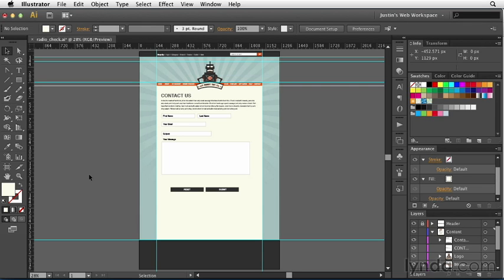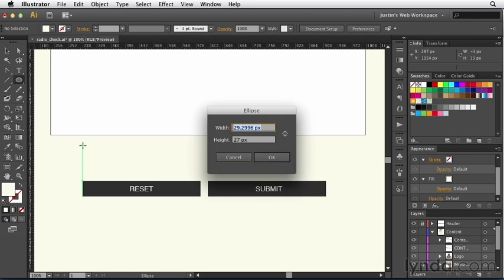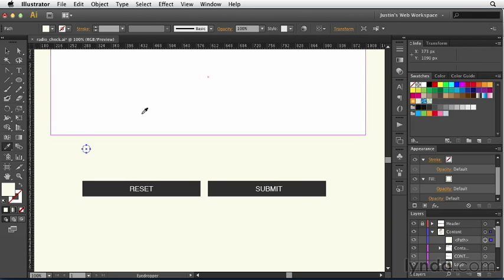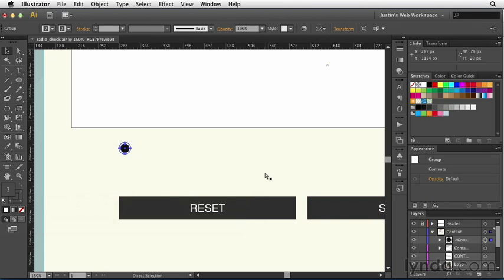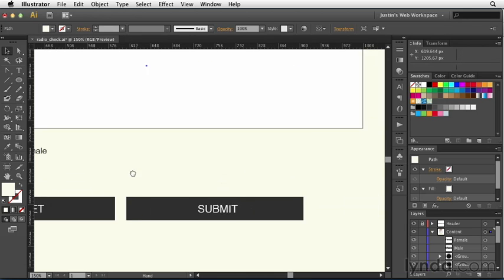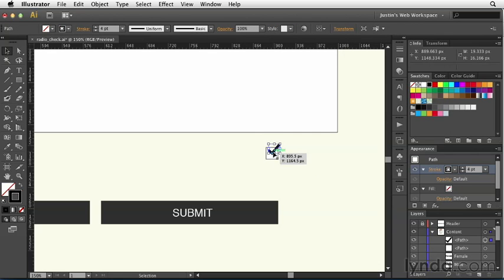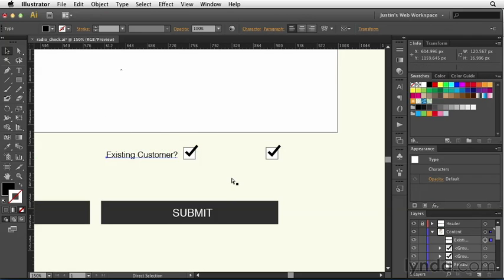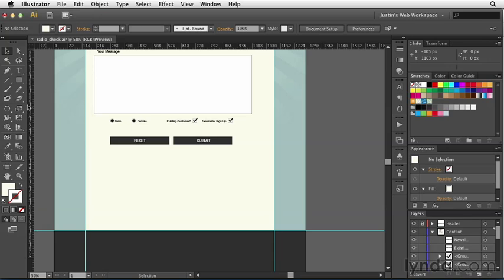9 4 Creating radio boxes and checkboxes